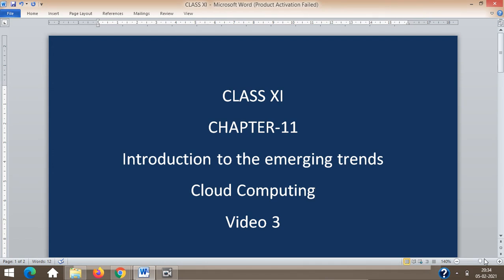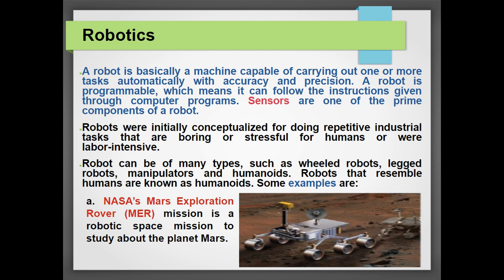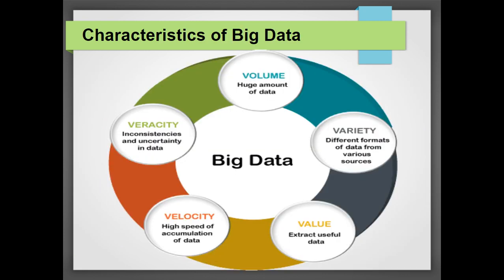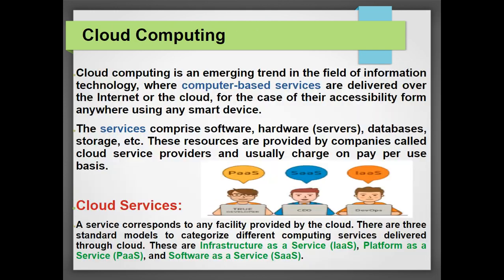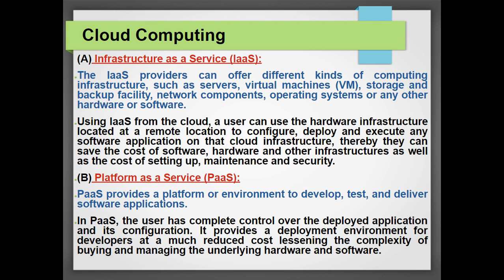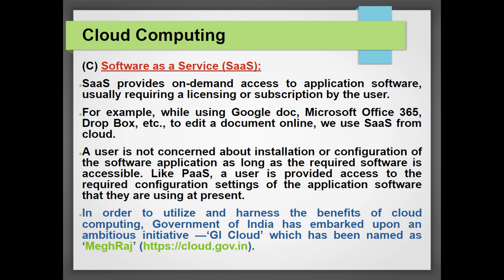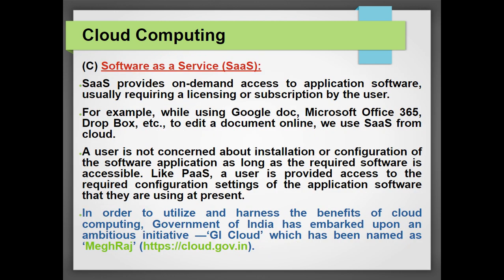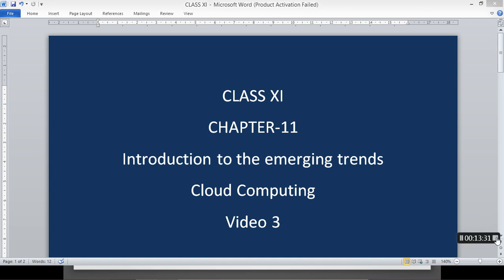IP11 – Chapter 11 – Introduction to the Emerging Trends – Video 03 – Cloud Computing